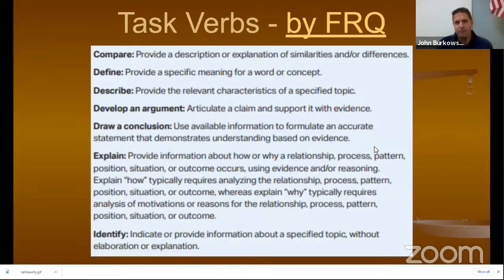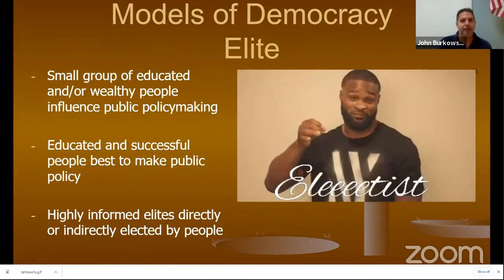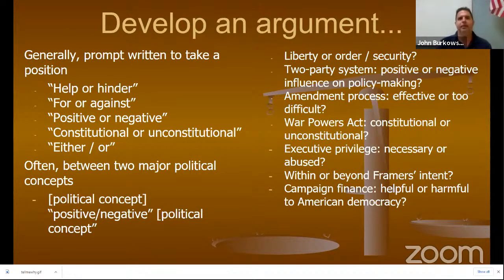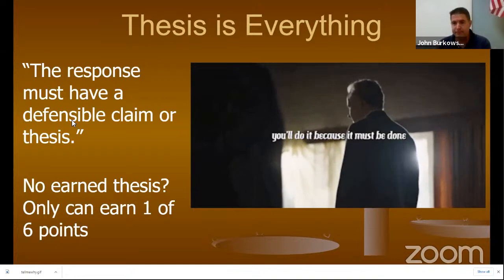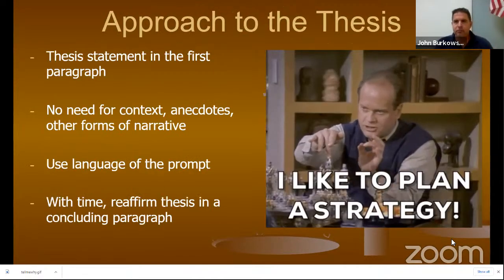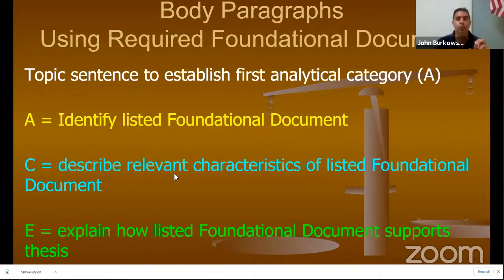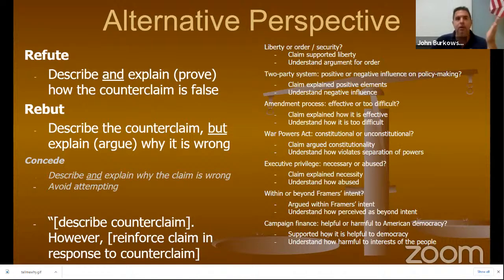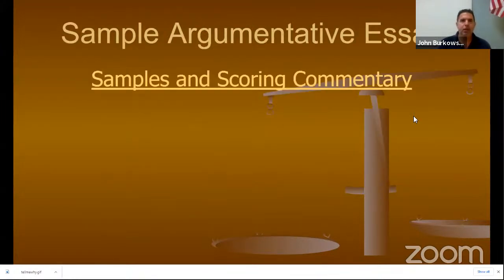AP Government Skills with John Burkowski #5 | Argumentative Essay through Federalist 10 and Brutus 1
In this episode, we'll review strategies to articulate a defensible claim/thesis and support the argument using relevant evidence; use reasoning to organize and analyze evidence, explaining its significance to justify the claim/thesis; and use refutation, concession, and rebuttal in responding to opposing or alternate perspectives.

Argumentative Essay- Review strategies to articulate a defensible claim/thesis and support the argument using relevant evidence; use reasoning to organize and analyze evidence, explaining its significance to justice the claim/thesis; and use refutation, concession, and rebuttal in responding to opposing or alternate perspectives. The argumentative essay is weighted at 12.5% of the overall score.

About John Burkowski:

John Burkowski Jr., or 'JB' in the classroom, was born and raised in Miami, Florida. He still calls Miami home along with his beautiful wife and amazing two sons. He graduated from Florida International University (FIU) with a Bachelor's and Master's in History, the latter through the Teaching American History Grant. He has taught full-time high school social studies since 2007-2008 and has been an Advanced Placement teacher since 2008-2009. He currently teaches at the Academy for Advanced Academics, a Miami-Dade dual enrollment high school on the FIU campus. He serves as the Social Studies Department Chairperson for School for Advanced Studies / Academy for Advanced Academics. He has served as a district content specialist for AP United States History, AP United States Government, and AP Macroeconomics. He has been an AP Reader since 2016